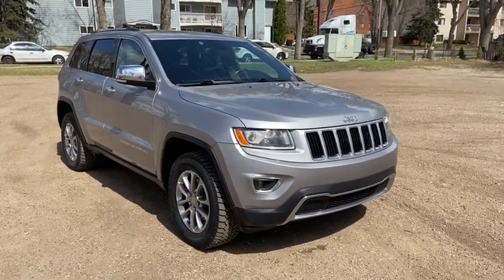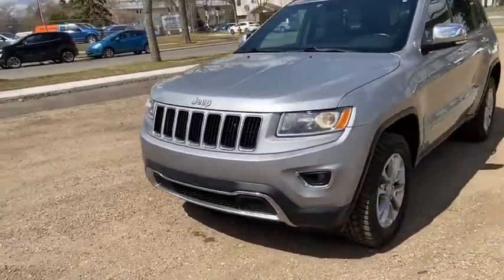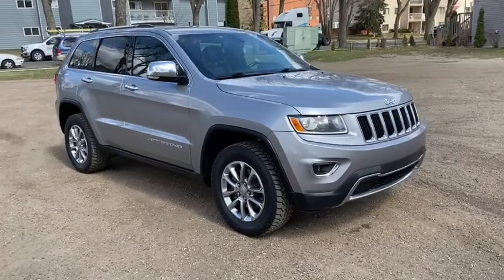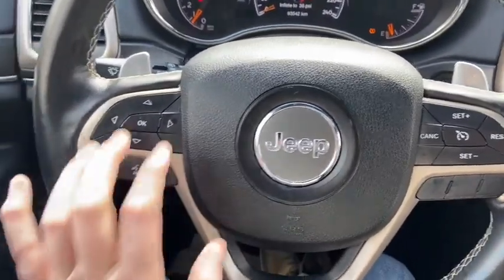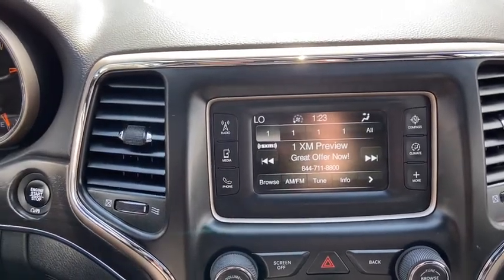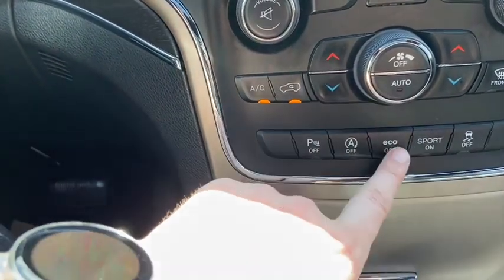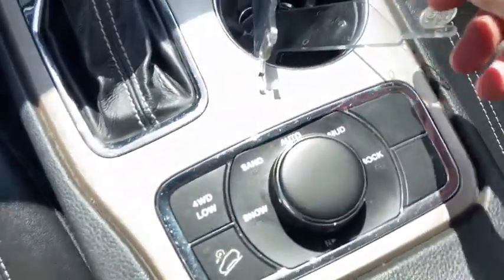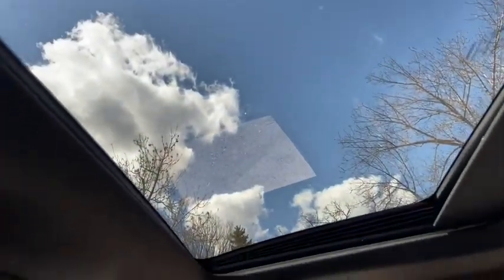2016 Jeep Grand Cherokee Limited | Waterloo Ford Lincoln